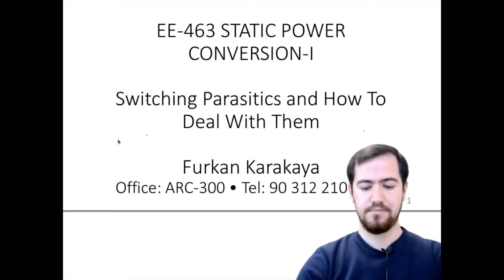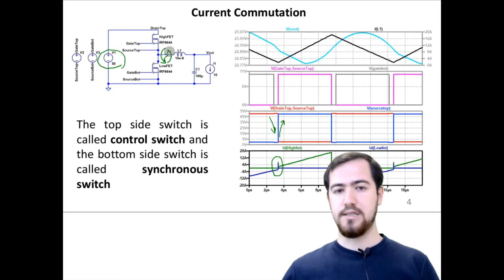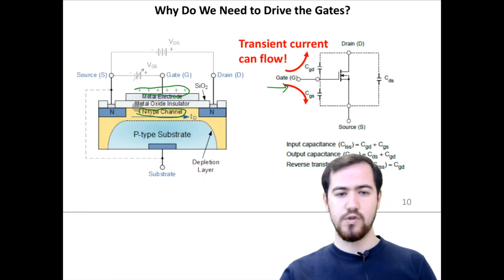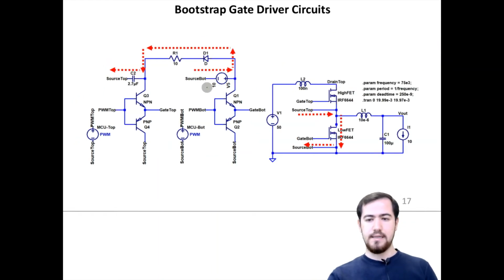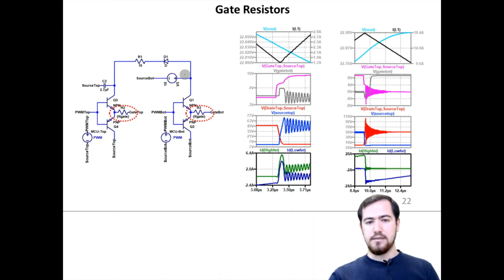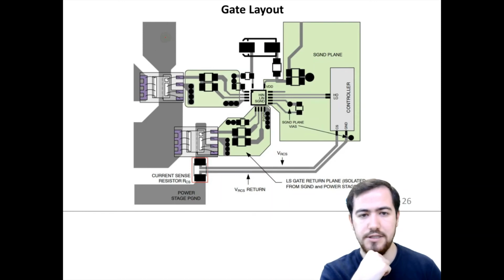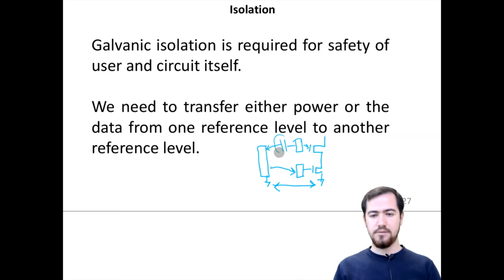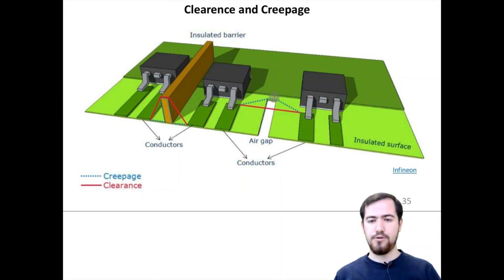EE463 - Gate Drivers in Power Electronics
Lecture on Gate Drivers in Power Electronics, Isolation, Switching Parasitics by Furkan Karakaya